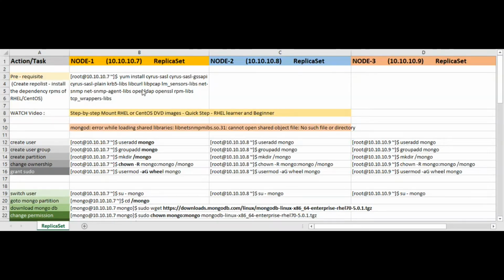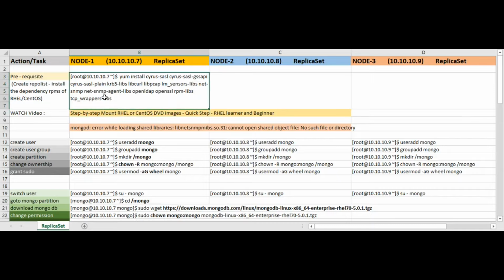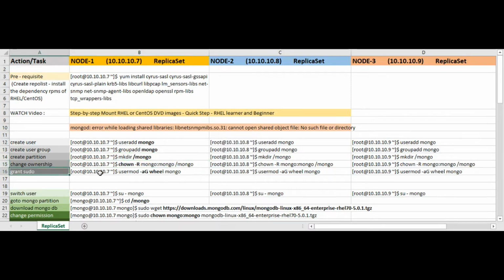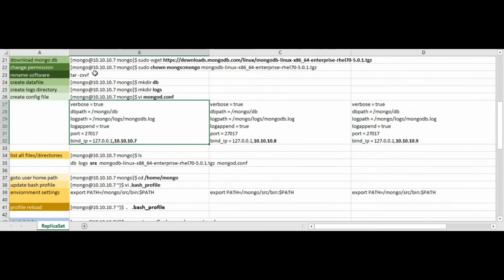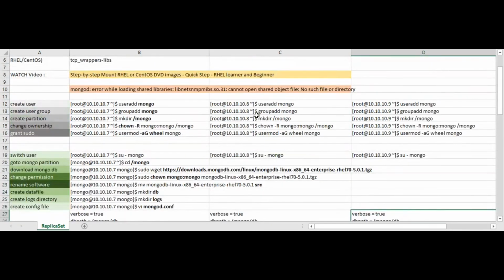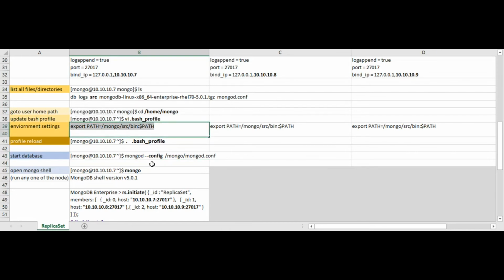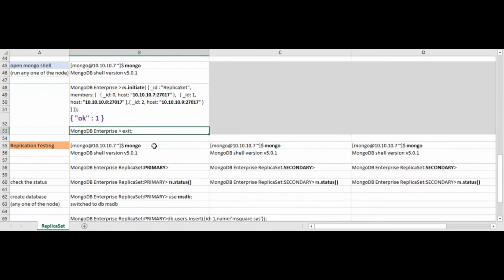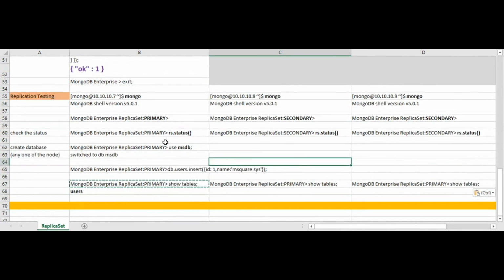MongoDB Replication Setup for Production deployment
This tutorial will show how to set up MongoDB replication on Redhat and Centos 7.

The configuration of the replica server on MongoDB.
1) for port 27018
start mongod –replSet datascience  -logpath \data\rs1\1.log –dbpath \data\rs1 –port 27018
2) for port 27019
start mongod –replSet datascience  -logpath \data\rs2\2.log –dbpath \data\rs2 –port 27019
3) for port 27020
start mongod –replSet datascience  -logpath \data\rs3\3.log –dbpath \data\rs3 –port 27020